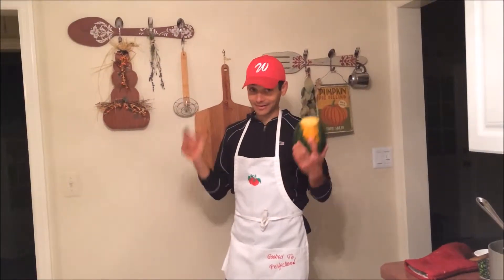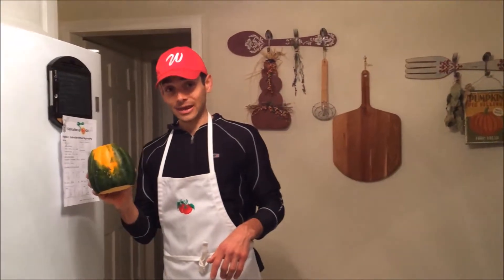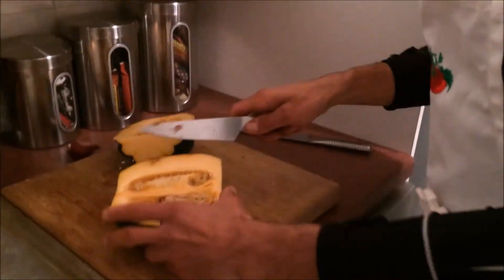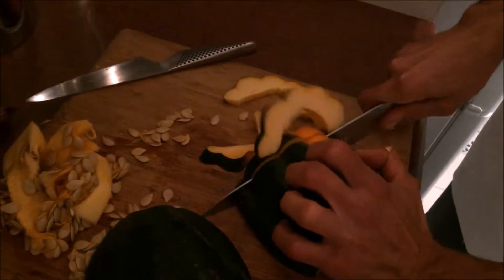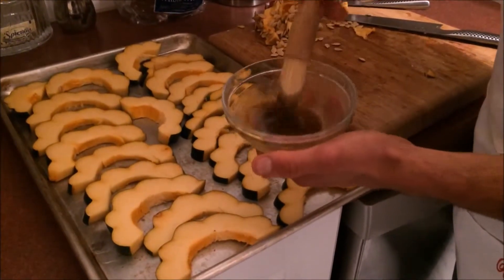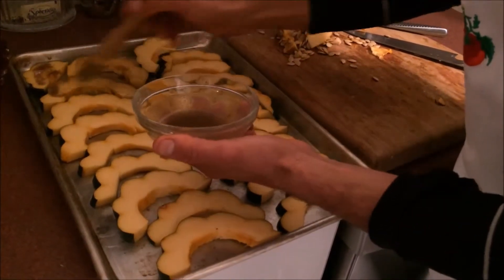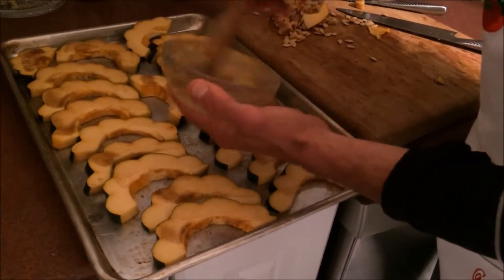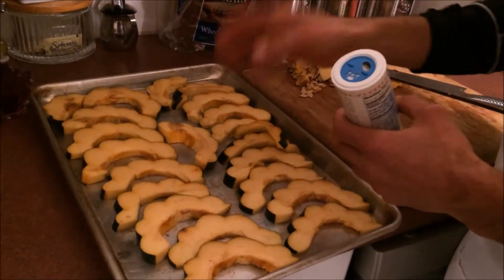Simple, Quick Vanilla & Cardamom Butter Glazed Acorn Squash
A great way to change up your meal selection and introduce your family to the wonderful world of winter squash.  The vanilla, cardamom and butter combo pleases most palates and the roast acorn squash matches it so well.  This dish can even be dessert if you drizzle with left over basting glaze!